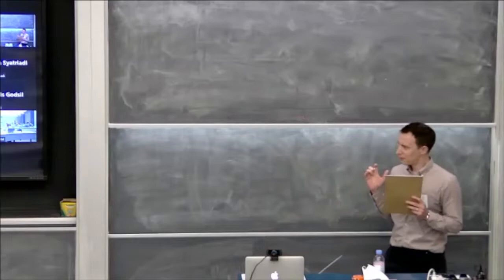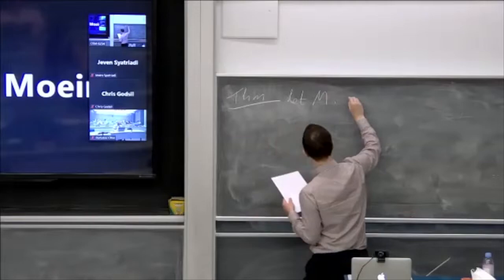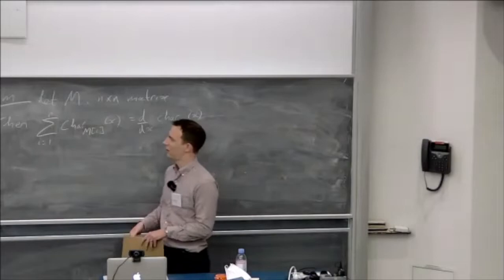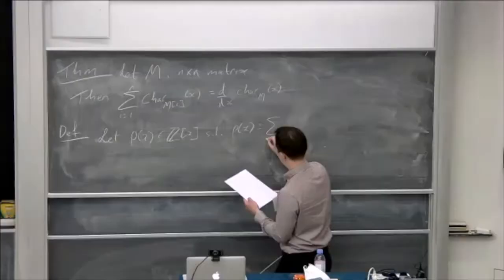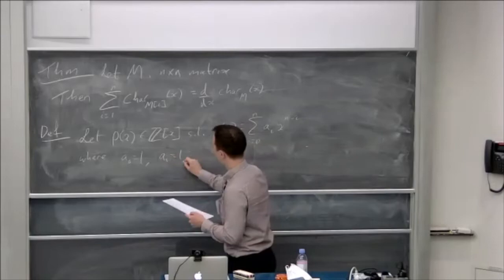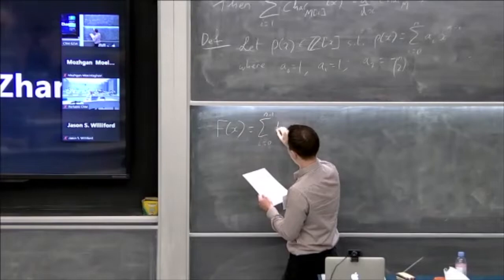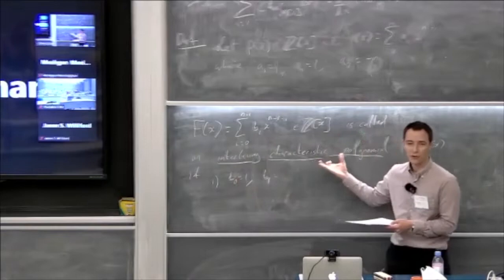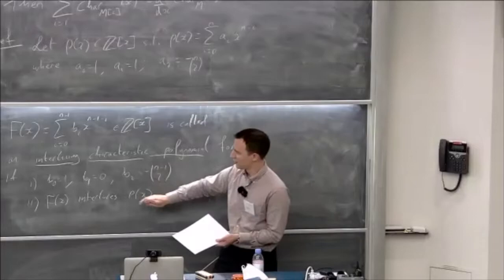Gary Greaves: Equiangular Lines IV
Atelier/Workshop Théorie des graphes, combinatoire algébrique et physique mathématique/Graph Theory, Algebraic combinatorics and mathematical physics: 25 juillet - 19 août /July 25 – August 19, 2022

Gary Greaves: We introduce equiangular lines and the problem of finding large systems of equiangular lines in Rd and Cd. We will focus on the problem when d is small and show how to this problem was recently solved for Rd when d = 14, d = 16, and d= 17.